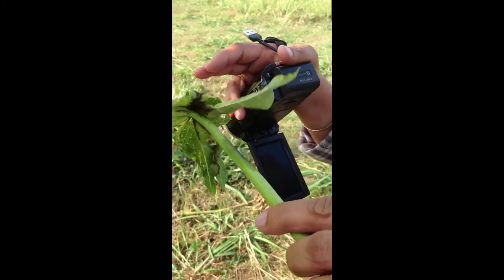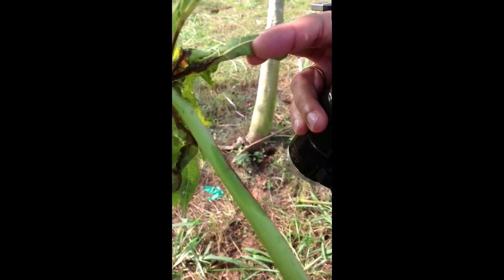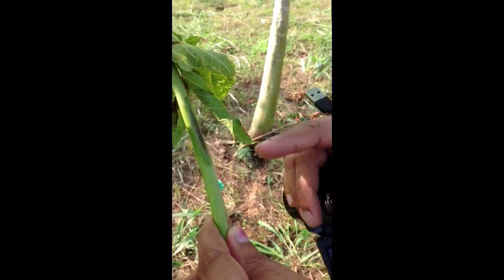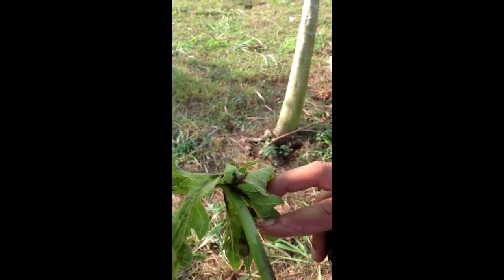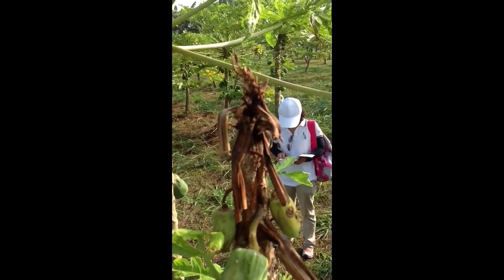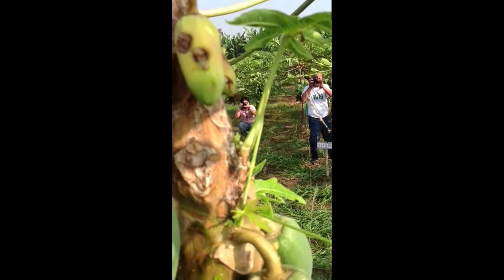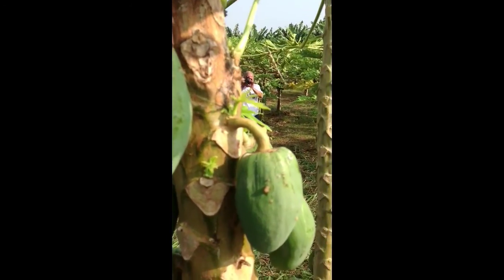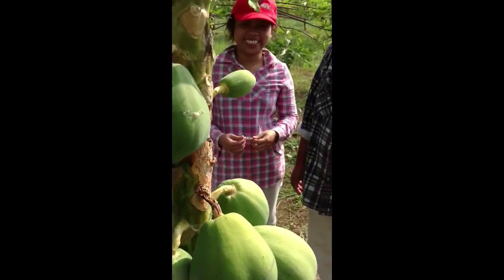Papaya Bacterial Crown Rot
Field symptoms of BCR taken in the Philippines